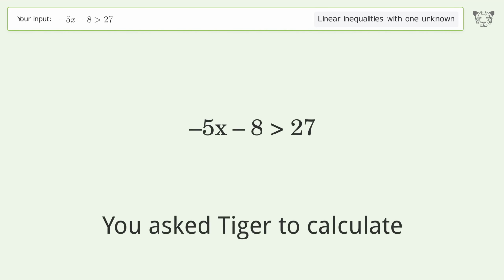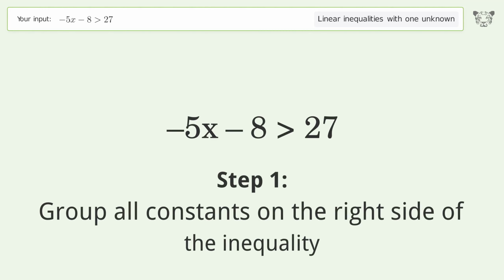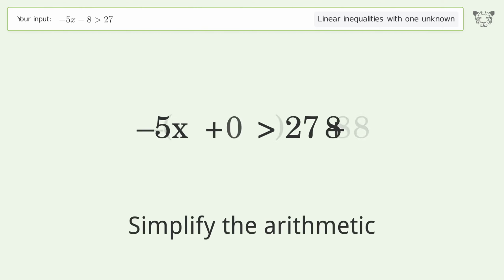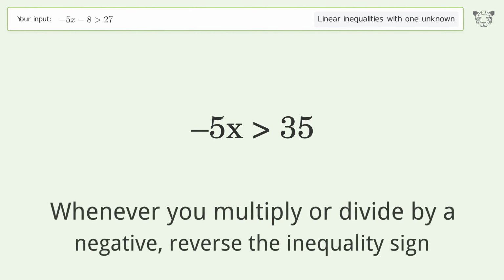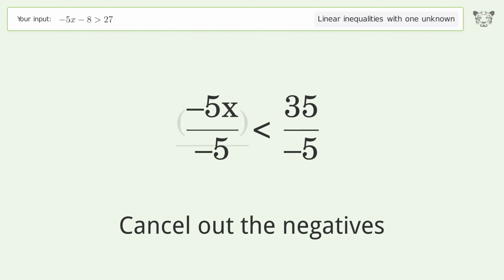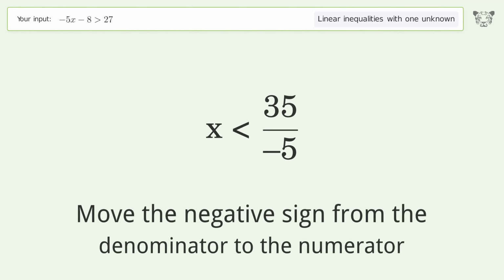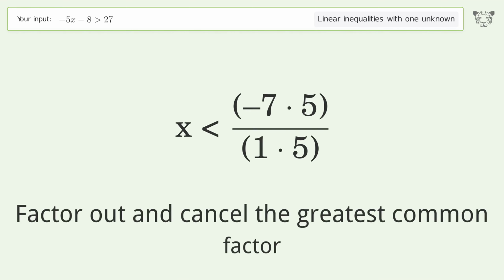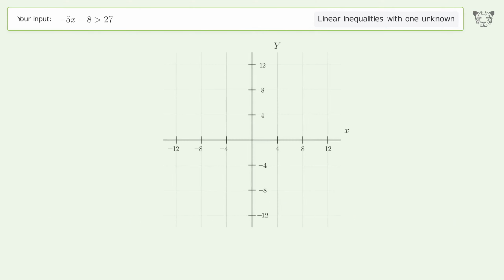Solving Linear Inequalities: -5x-8 is Greater Than 27